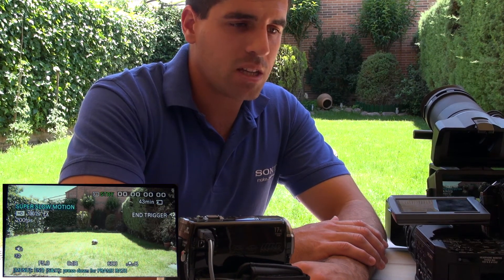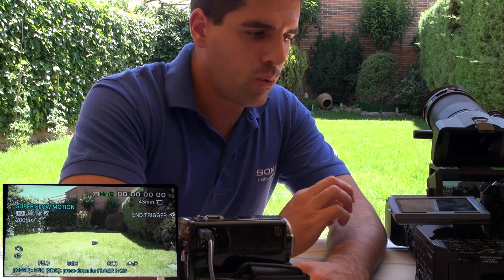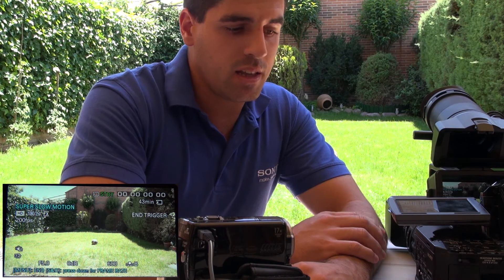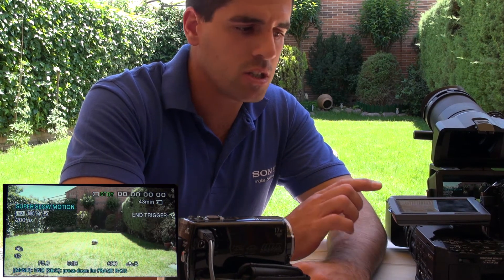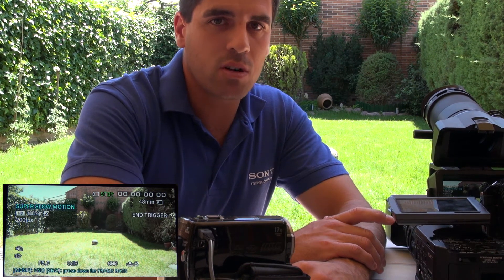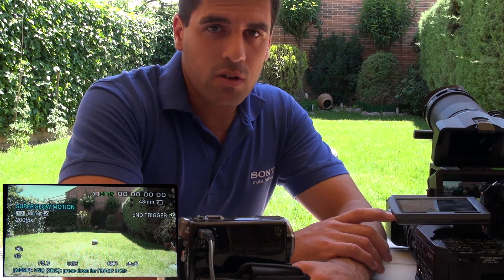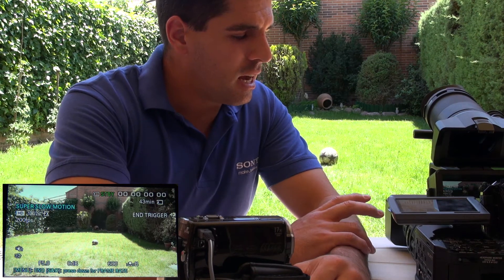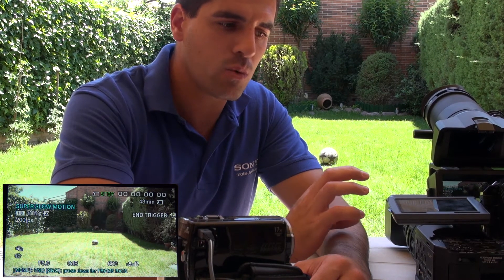NEX-FS700 - End Trigger Mode for Super Slow Motion (English)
This video shows how END TRIGGER mode works when using it for shooting Super Slow-Motion takes on Sony NEX-FS700.

As it uses a buffer, you can "recover the past", up to 9.5 seconds (depending on the signal format and the framerate) prior to the moment in which REC button is pushed.

Final Super Slow-motion video is clearly overexposed, and no correction has been done over the video; just edited in Vegas. So, please keep the usage and utility out from this video, not its quality.

Best regards!